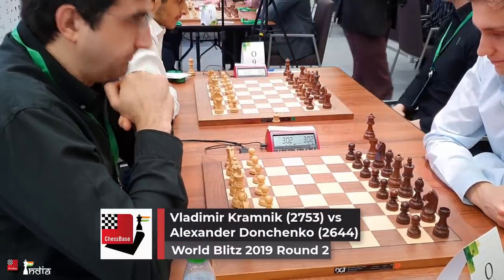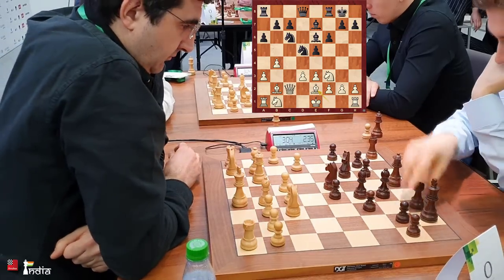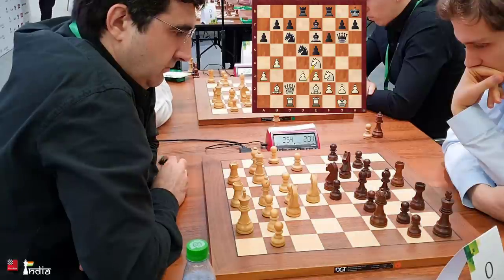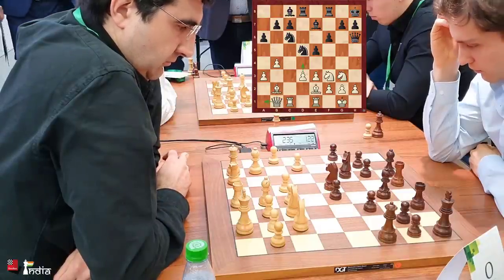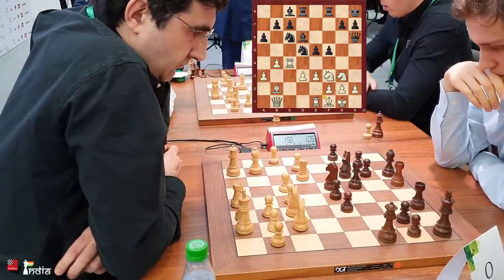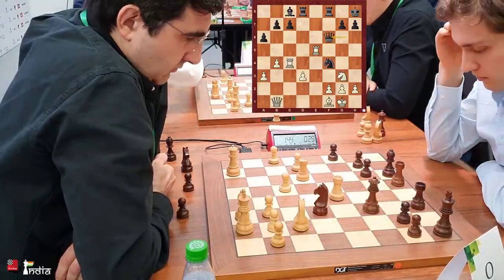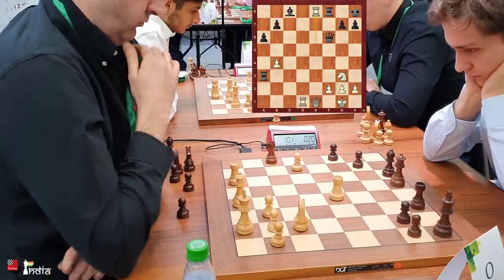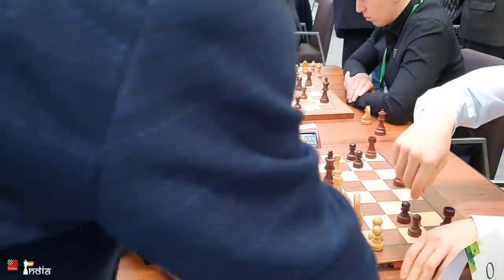When you are white but still want to play the Sicilian | Kramnik vs Donchenko | Commentary by Sagar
Vladimir Kramnik is in the news after his criticism of the quality of play at the Candidates 2022. How did he fare in the last FIDE rated event that he played. It was the World Blitz 2019 and Kramnik won the bronze medal ahead of many world class players! Here is one of his wins against a talented German youngster Alexander Donchenko. Kramnik plays the opening as white as if he was black and shows some fantastic understanding. Check out the video and the game with commentary by Sagar.